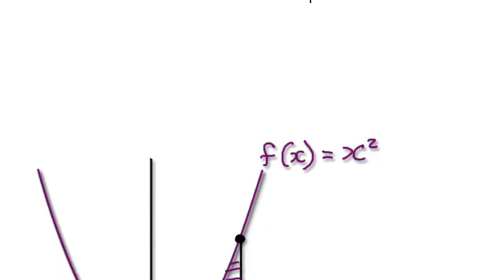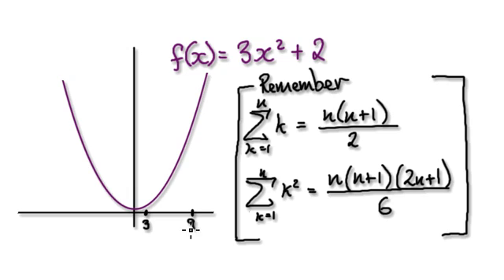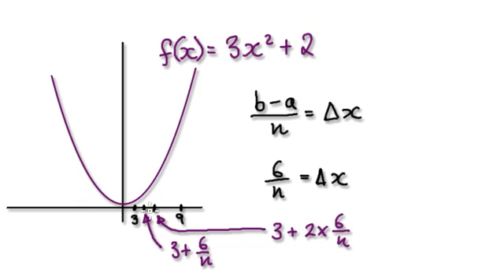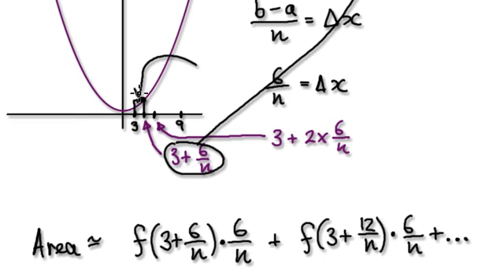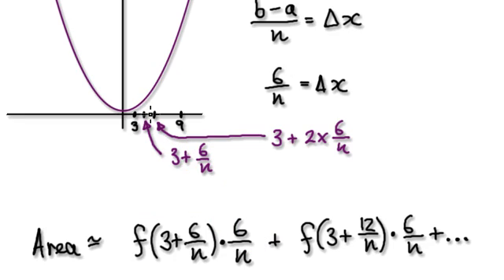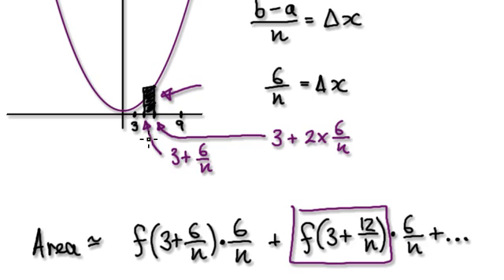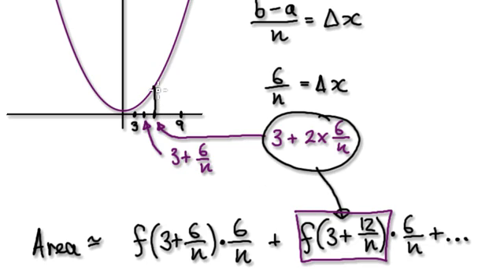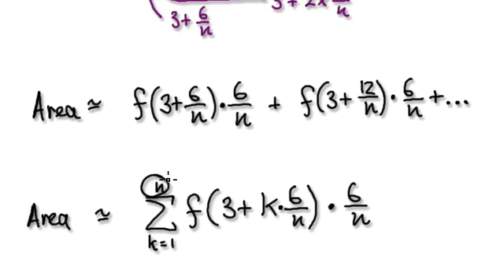Video 1626 - Riemann Sum - f(x)= 3x^2+2 - Practice Part 1/2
Riemann Sum
Riemann sum example